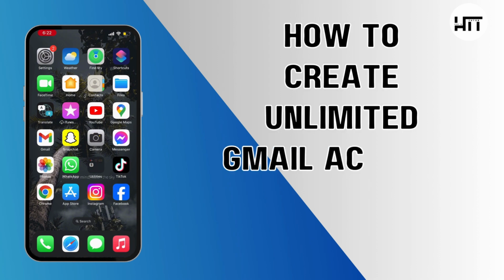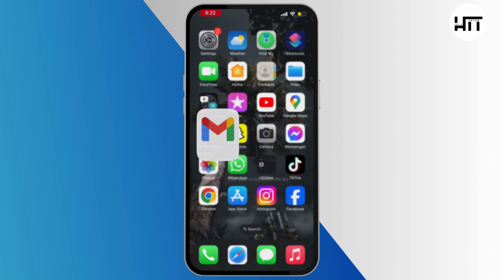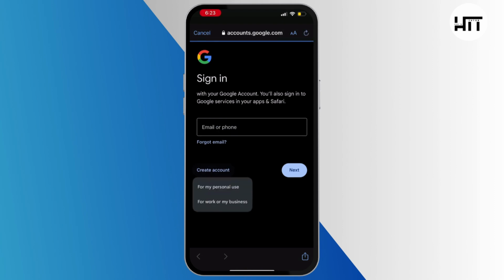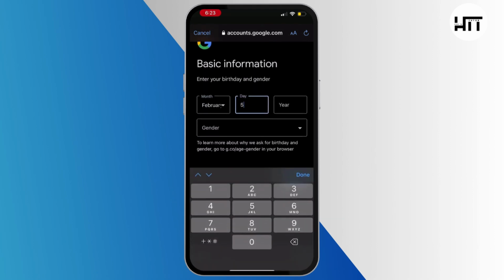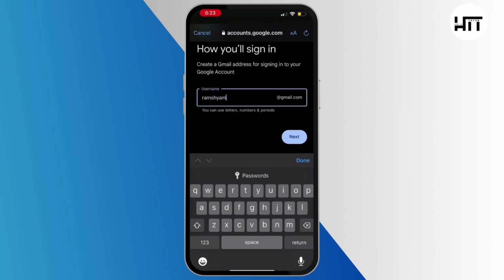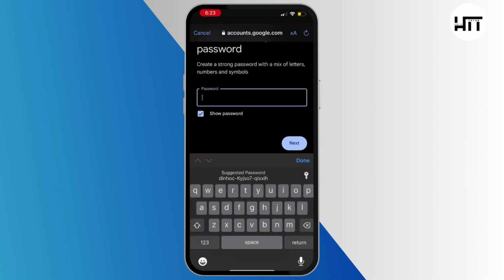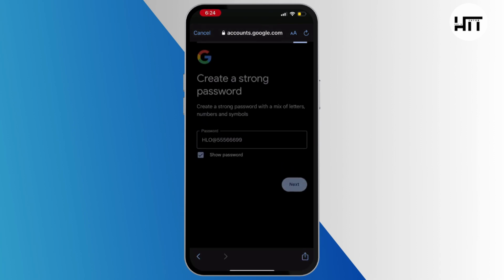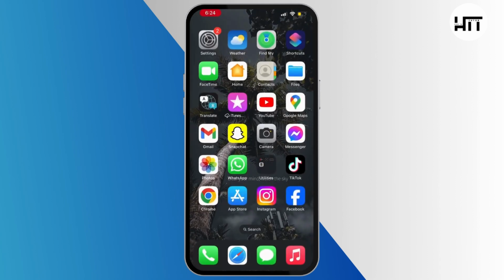How to Create UNLIMITED Gmail Account Without Phone Number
Learn how to create unlimited Gmail accounts without needing a phone number verification. In this step-by-step tutorial, we'll show you how to bypass phone number verification and create multiple Gmail accounts hassle-free!

In this video, you'll discover the best methods to create Gmail accounts without phone number verification.

Timestamps:
0:00 Introduction
0:25 Step 1: Accessing the Gmail Account Creation Page
1:00 Step 2: Bypassing Phone Number Verification
1:45 Step 3: Creating Unlimited Gmail Accounts